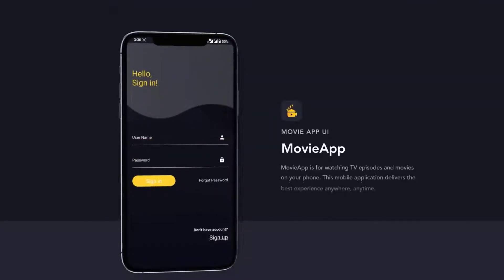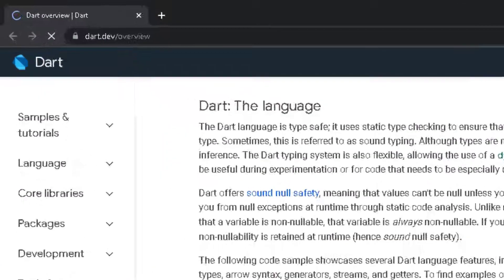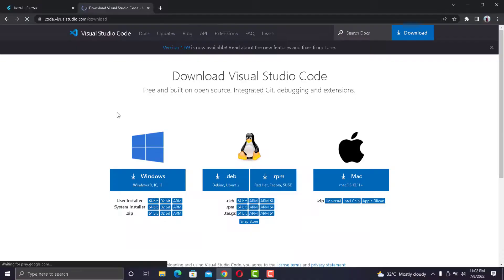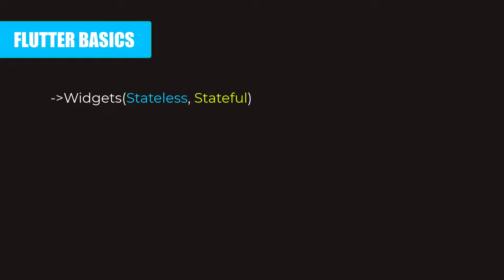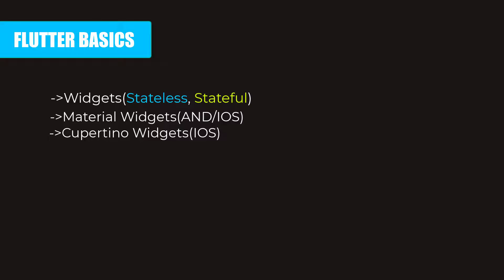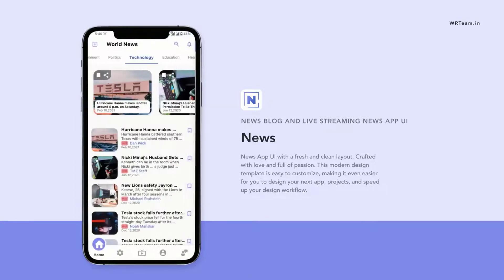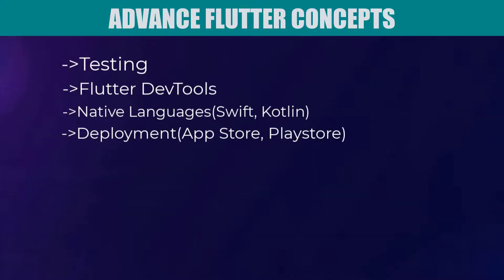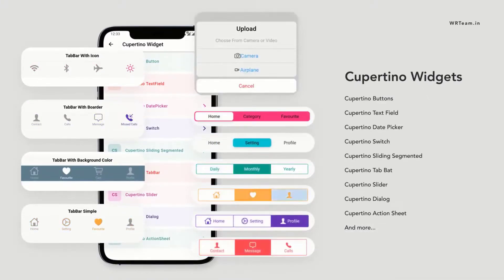Master Flutter Step By Step! | Flutter Roadmap For Beginners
In this video i will show you how to learn flutter and understand the basic concepts i.e, widgets, flutter bloc, state management, asyn await, flutter dev tools, animations and more! And we will see both the basics and advanced things in flutter, we will also touch the backend and firebase and by learning all these concepts you can call your self an advance flutter developer.

Flutter is an open-source mobile application development framework created by Google. It allows developers to build cross-platform apps for Android and iOS using a single codebase. Flutter is based on the Dart programming language and uses a reactive programming model, which means that the app's interface is automatically updated whenever the underlying data changes.

Thanks!